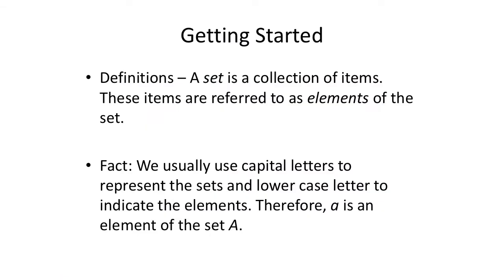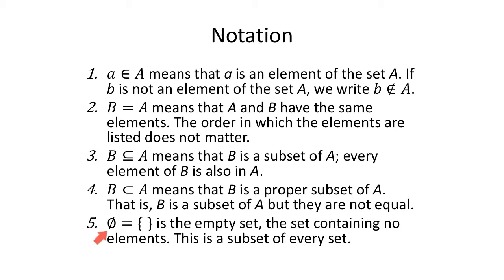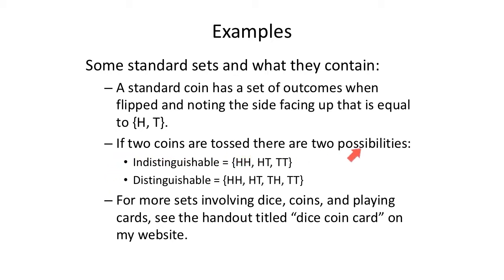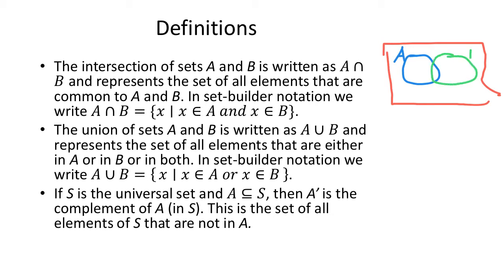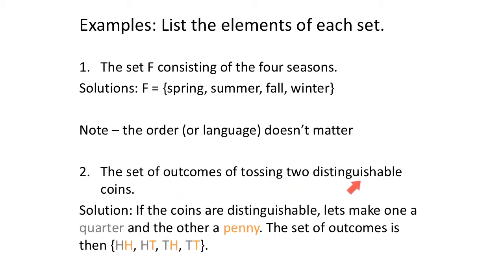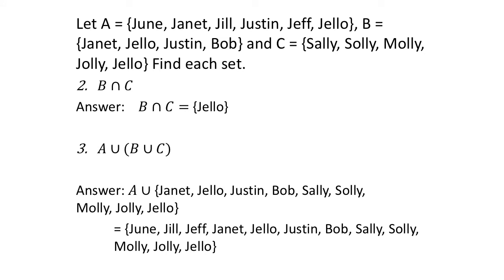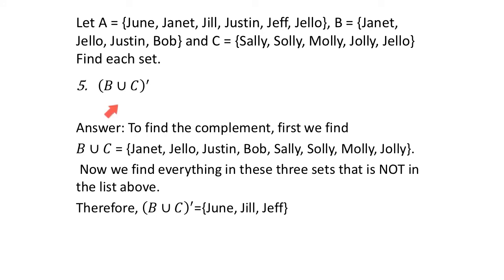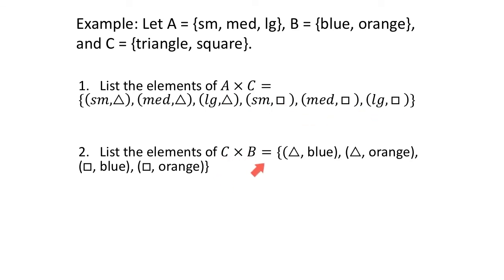Finite Math - Sets and Set Operations